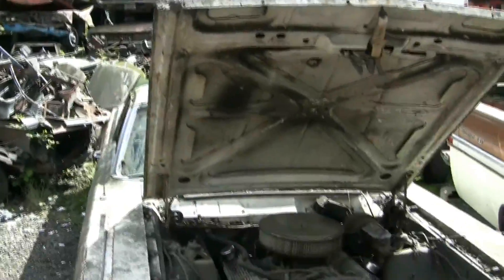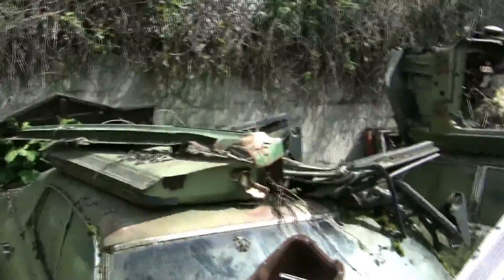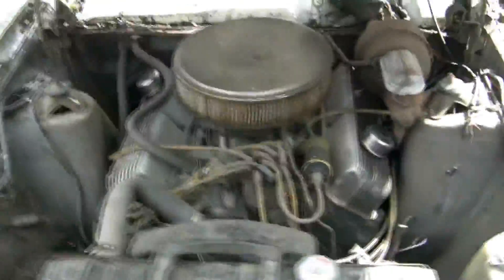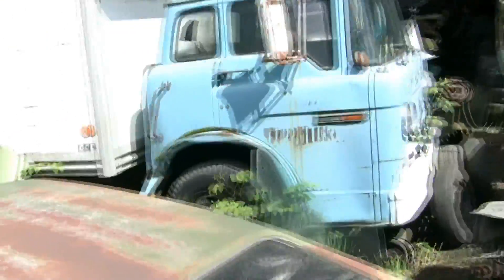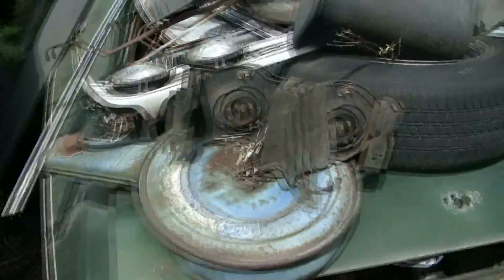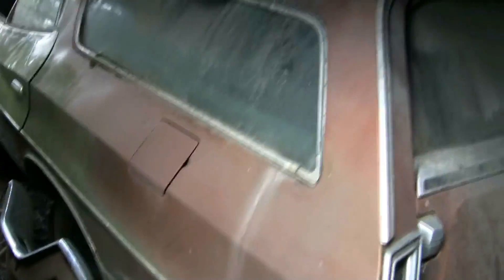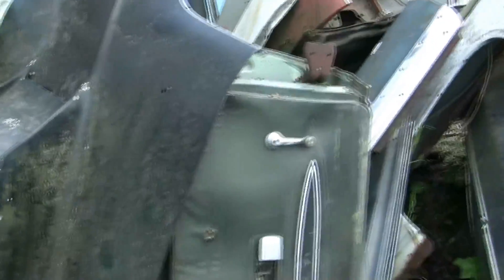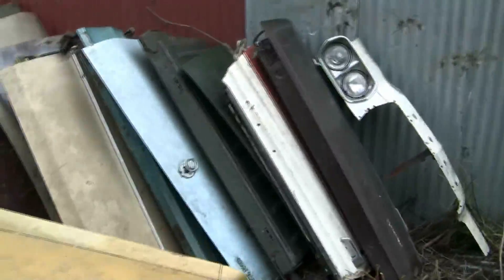Early video of the Graham Street shop.